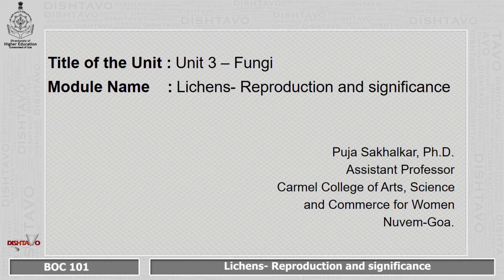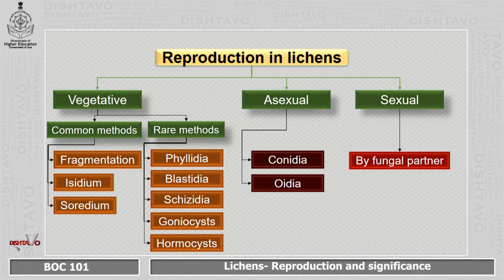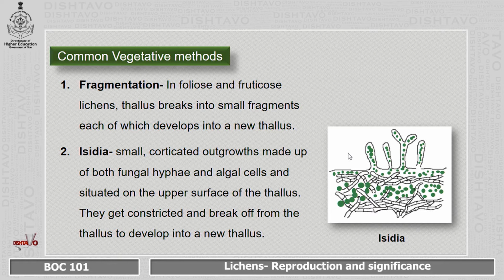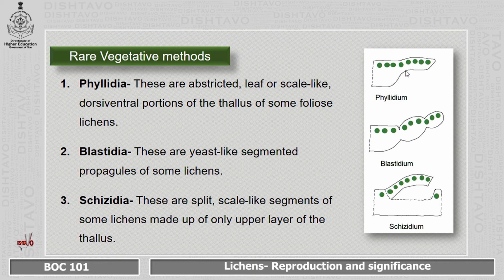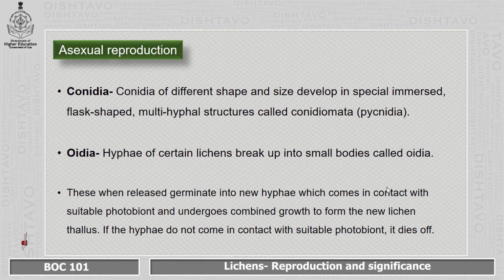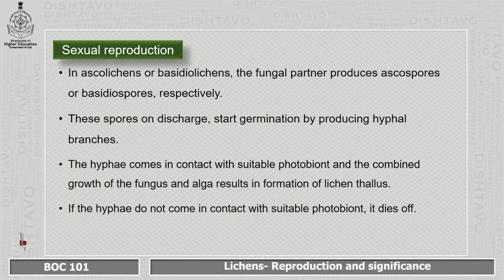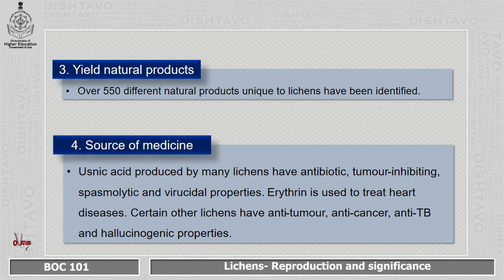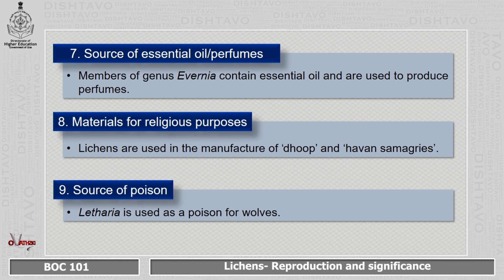47 || BOC 101 ||Fungi -Lichens - Reproduction and Significance